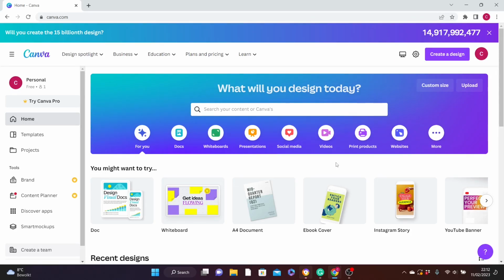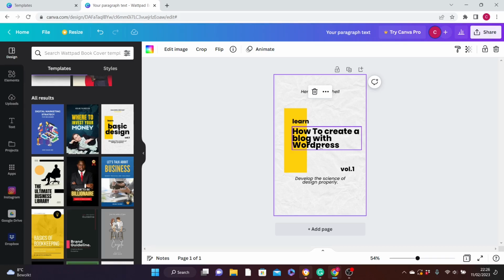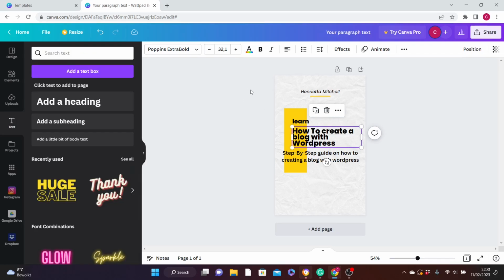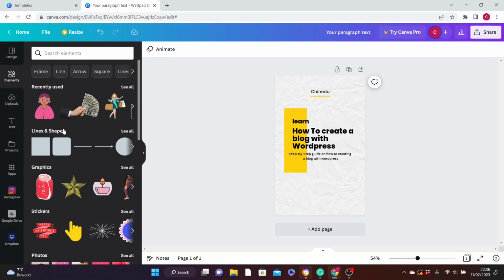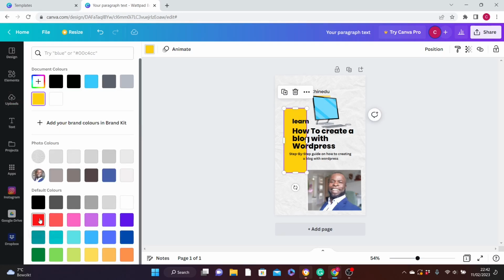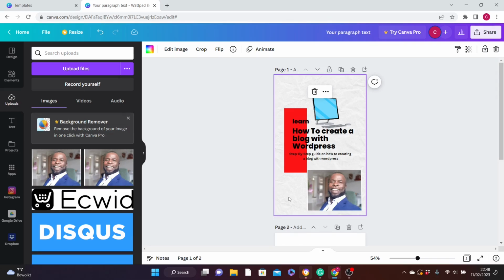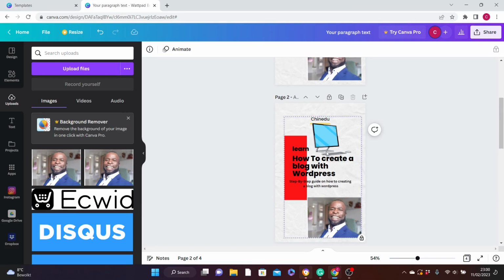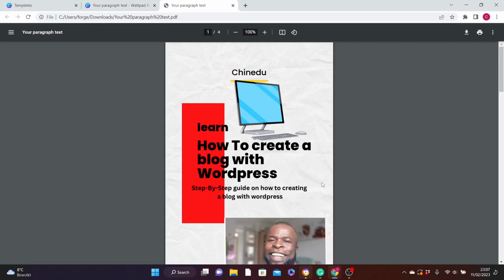How To Create an Ebook with Canva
If you want to create an ebook with low budget then in this Video you will learn how to create an ebook for free in Canva.